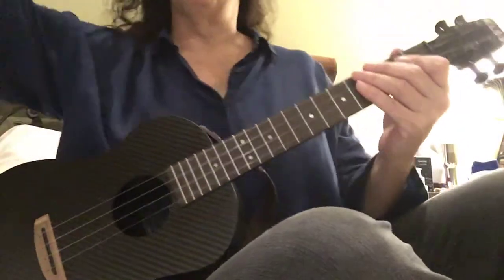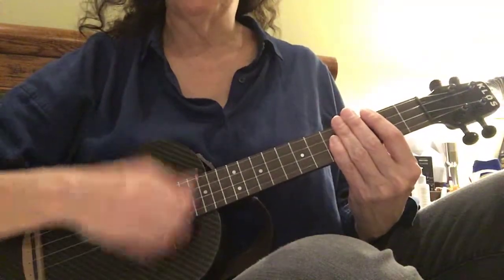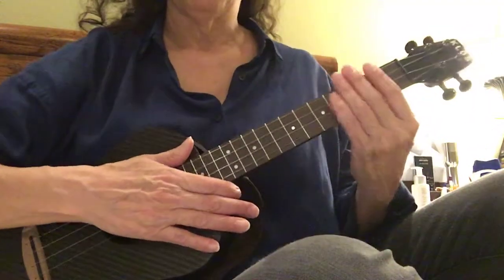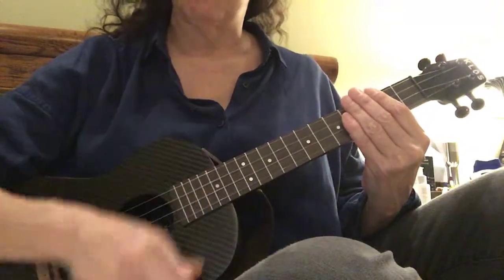Just a Closer Walk With Thee